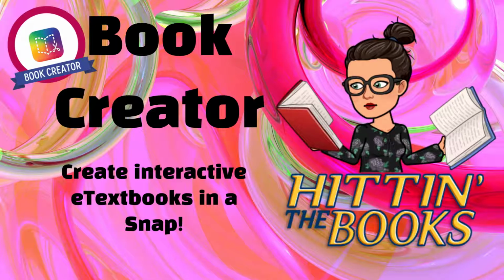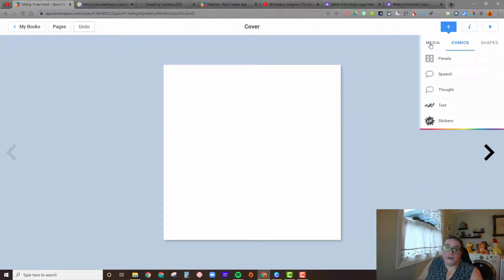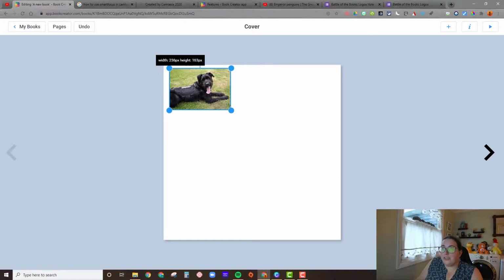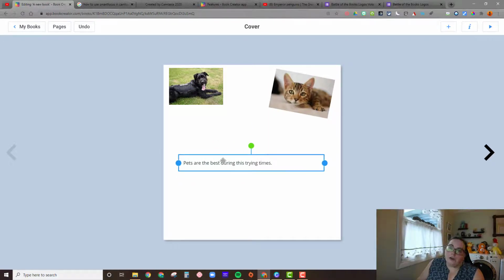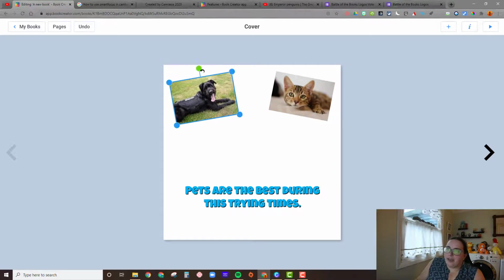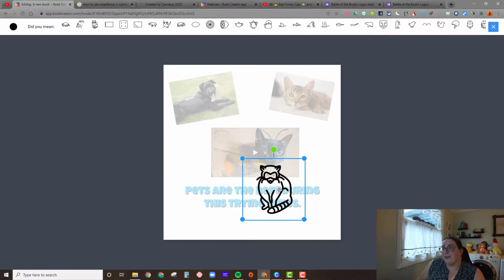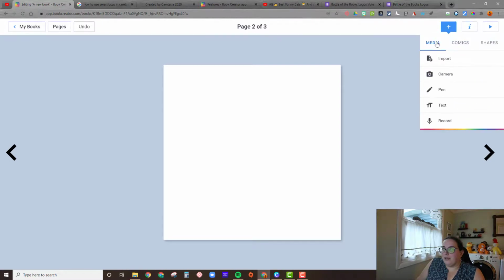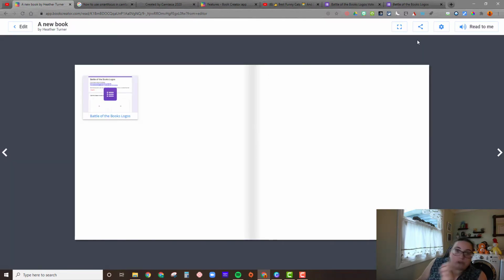eBooks Made Easy: Book Creator Part 2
Find out more about Book Creator including how to embed videos, google forms, and so much more!